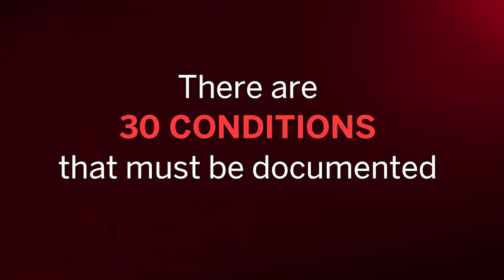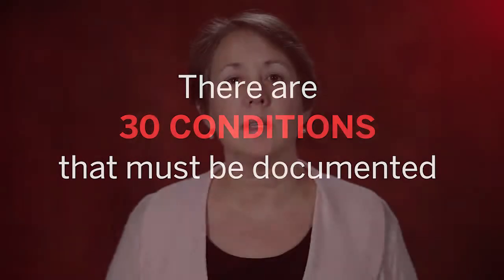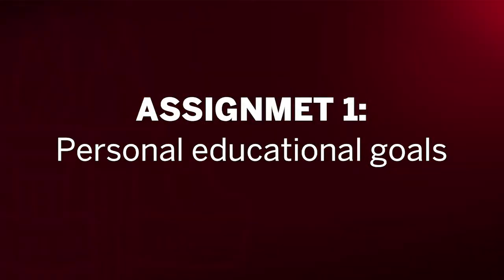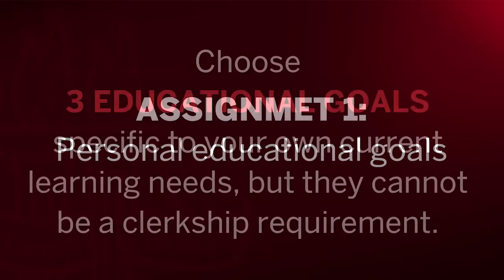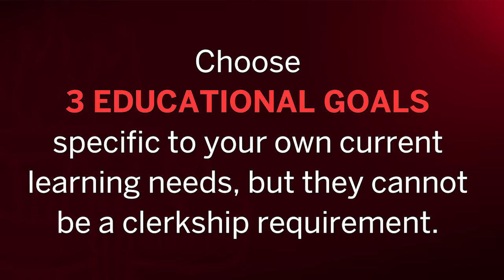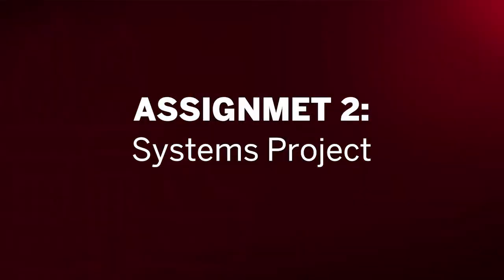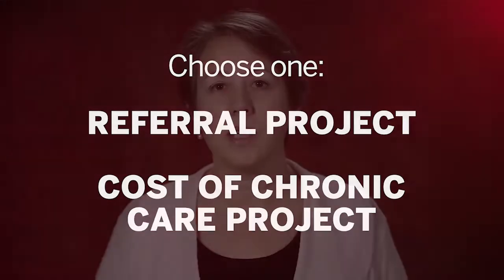2017 Family Medicine Clerkship Orientation